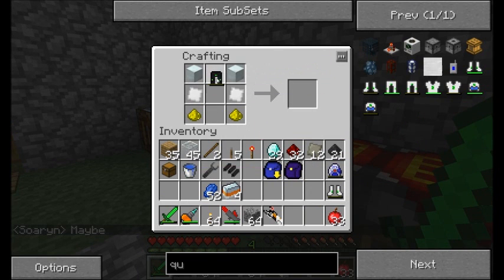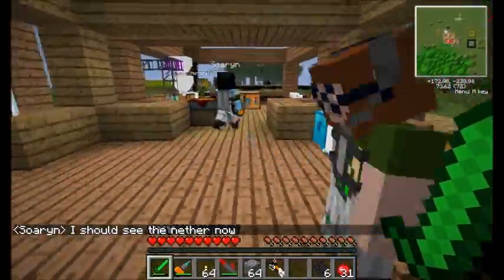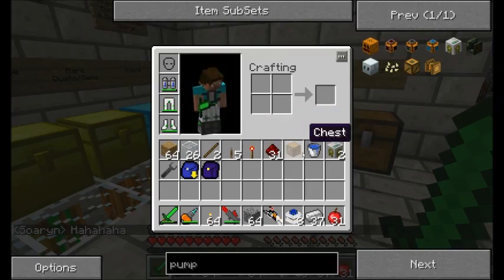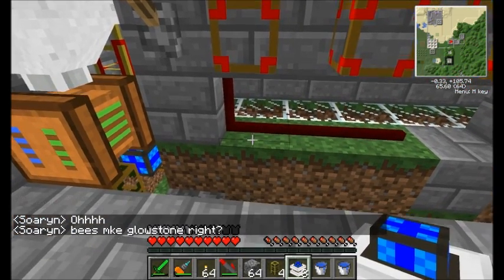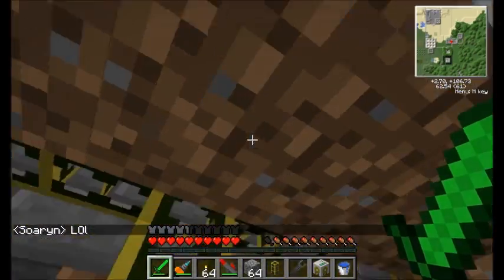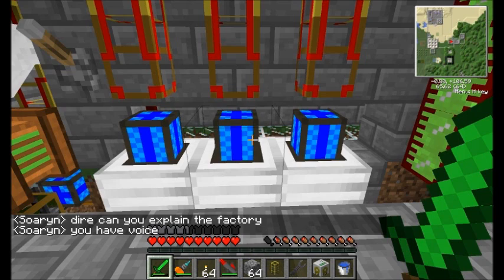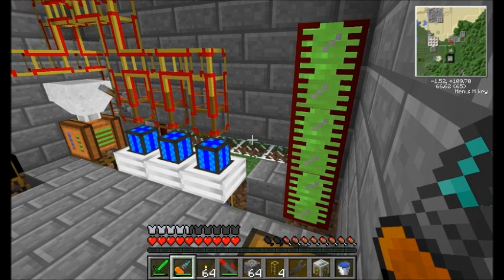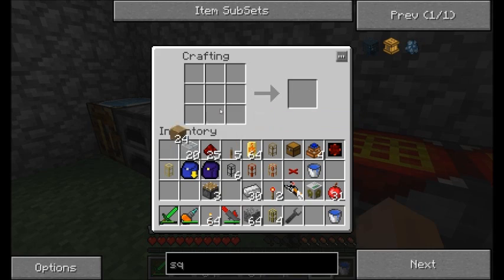Season 2 - Episode 28 - SMP Direwolf20's Minecraft Server Play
Just getting a few things done, and visiting folks :).